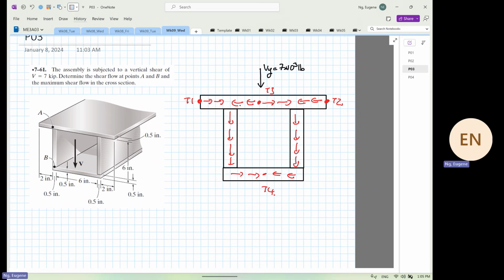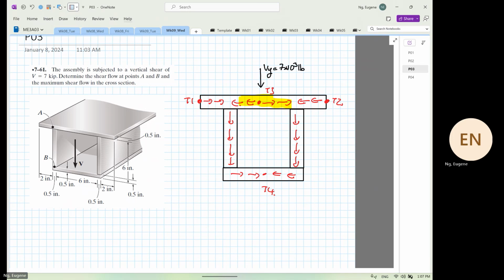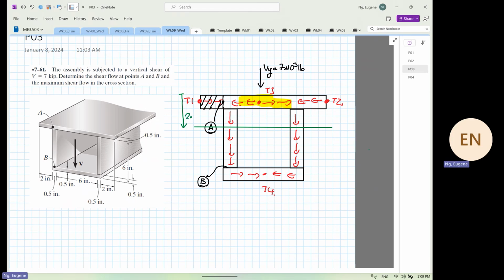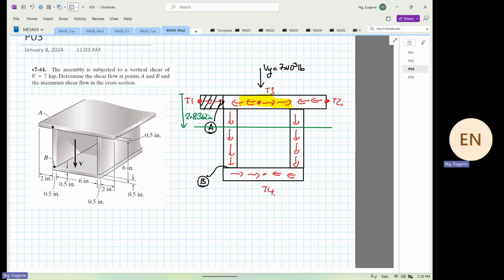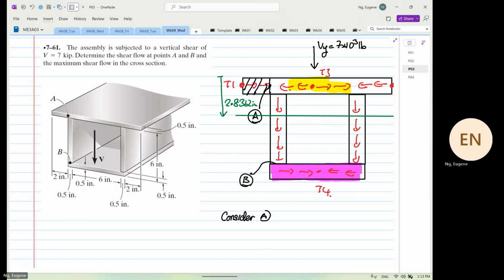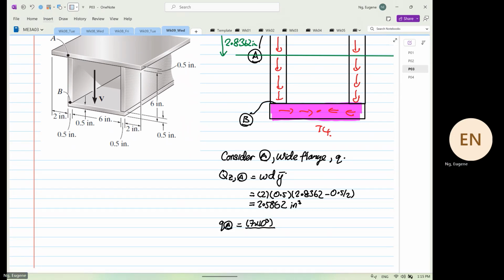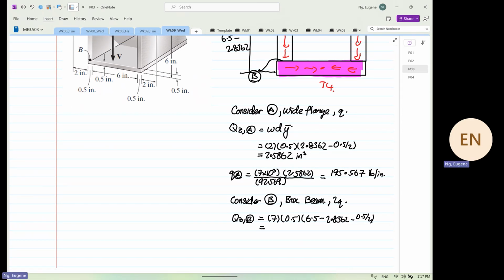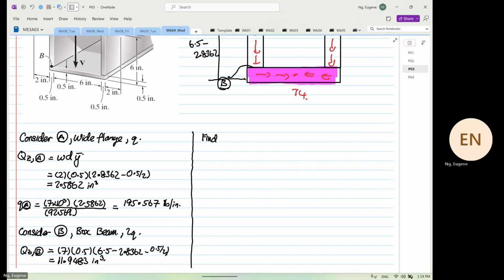Wk09 Wed P03